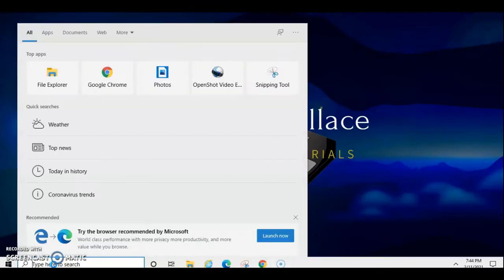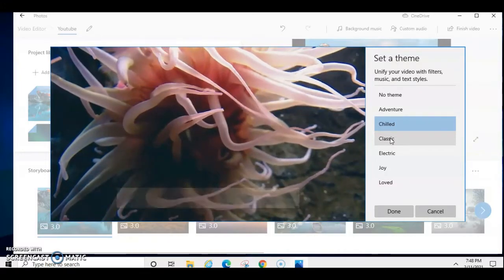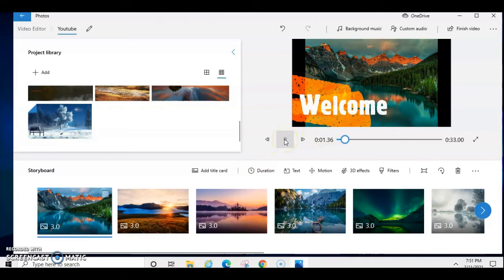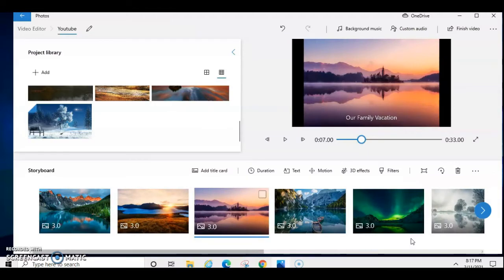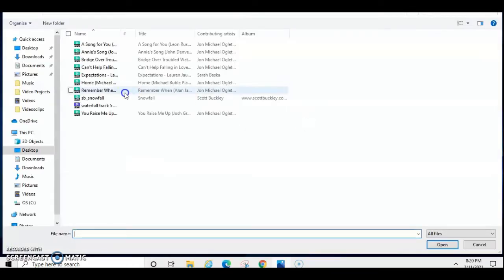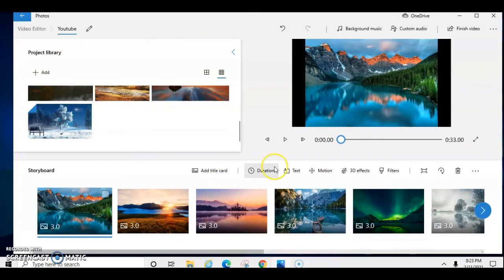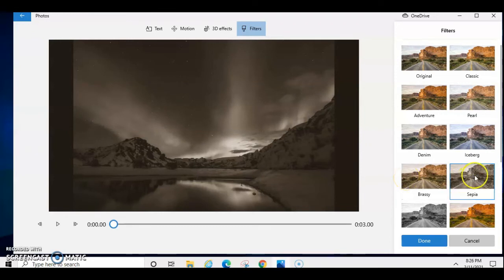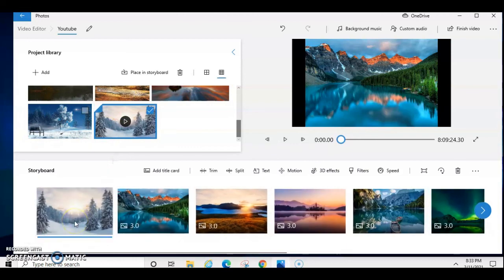Windows 10 Photo-Video Application Free and Preinstalled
In this video I show you how to use Windows 10 photo app to merge videos or pictures. With this free Windows 10 app, that is preinstalled you can also add music, or use a theme with your pictures. Really easy to use, and can have a nice video created in minutes. Or take your time and create something bigger and better. The application includes filters. effects such as rain, snow, bats and much more.
Add Theme: 3:11
Add Effects: 8:13
Add Custom Audio: 11:34

Editing was done using openshot video editor.